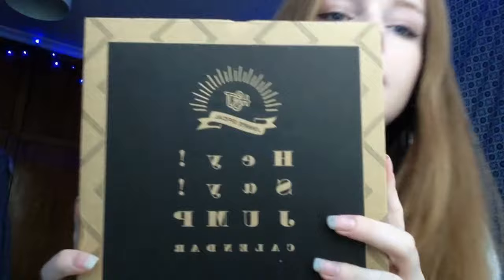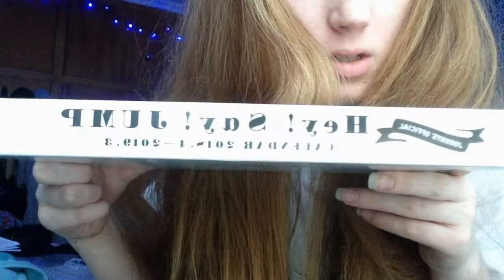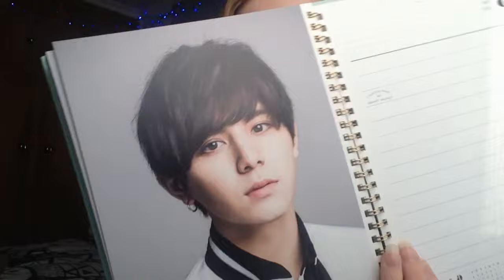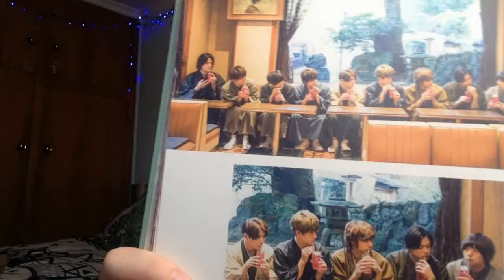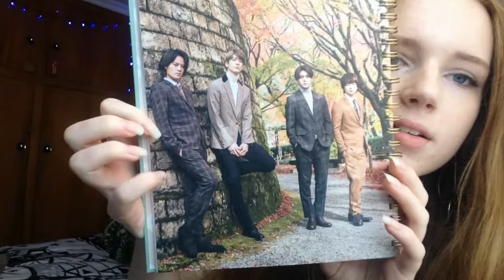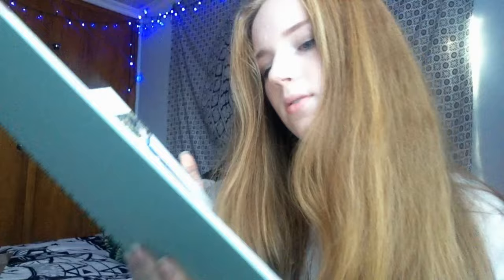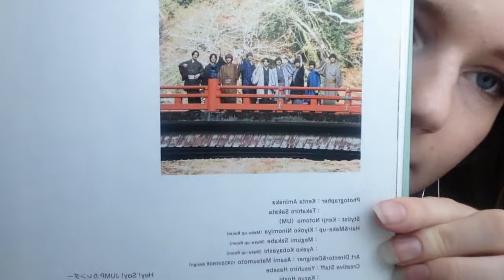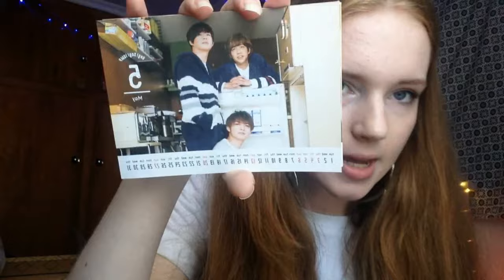Hey! Say! JUMP Calendar 2018 - 2019 Unboxing!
Omg the pictures in this calendar were too much!!
Sorry for the long video when unboxing the Hey! Say! JUMP calendar i wanted to get all the pictures in haha!

❥ Hey! Say! JUMP Over the top Reaction
❥Hey! Say! JUMP - Precious Girl Reaction
❥ Hey! Say! JUMP Funky Time Reaction